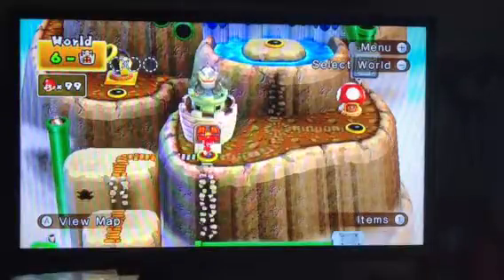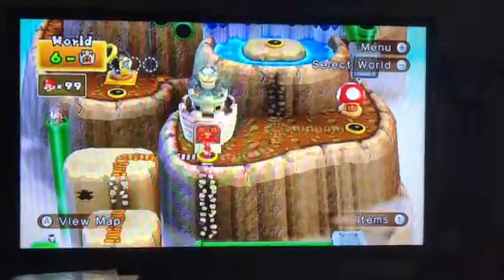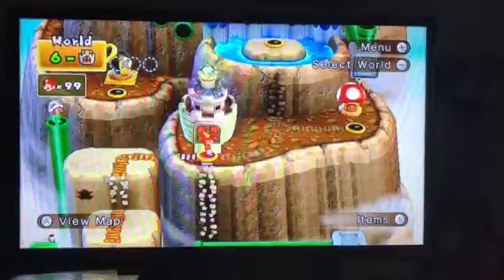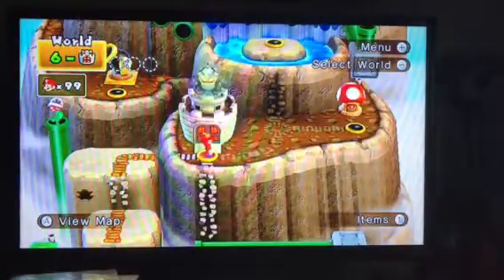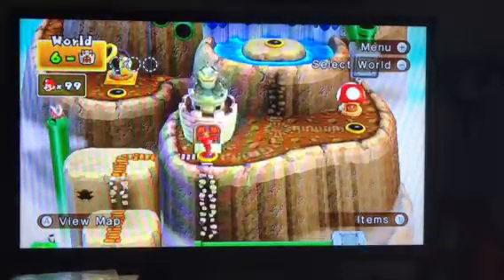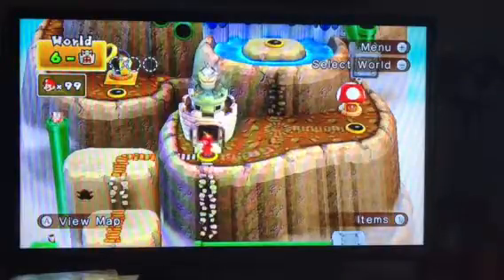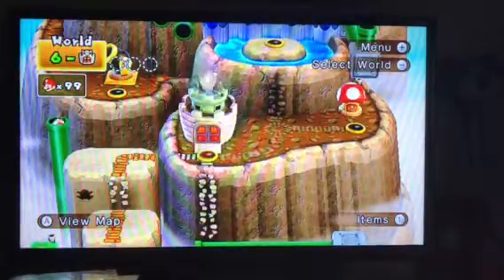New super Mario bros wii world 6-tower